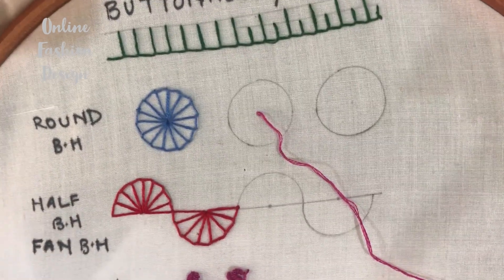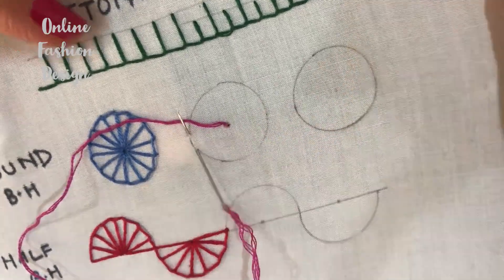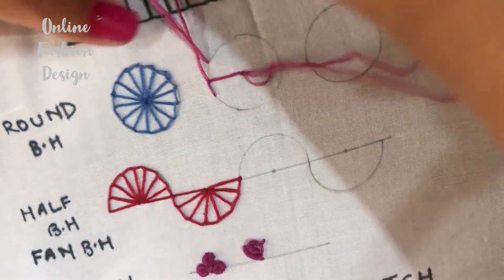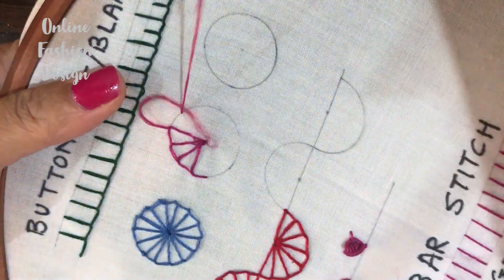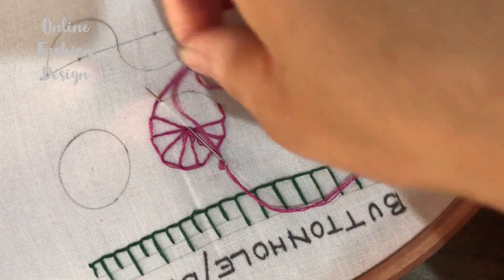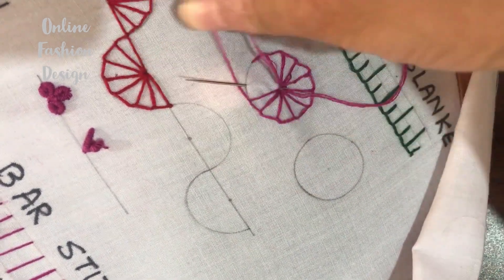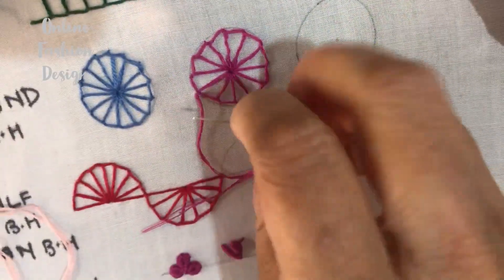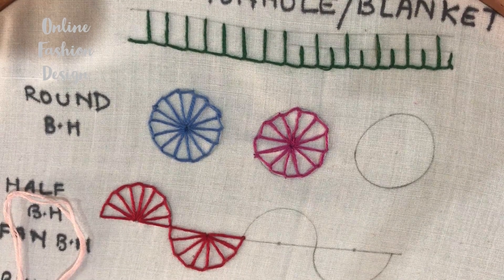Round Buttonhole Embroidery- 17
Progress from the basic Buttonhole stitch to a Round Buttonhole and create beautiful flower embroidery.

You have arrived at the perfect place to learn fashion designing for beginners, and embroidery for beginners.
Sit back and learn embroidery designs, and embroidery at home.